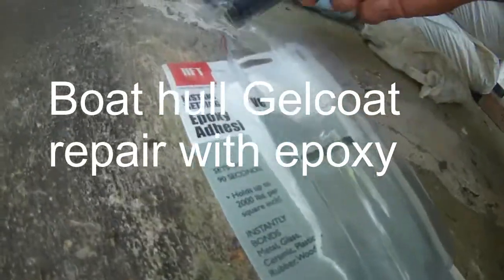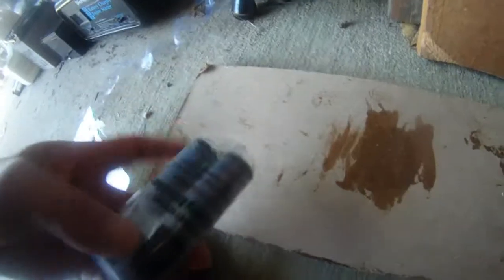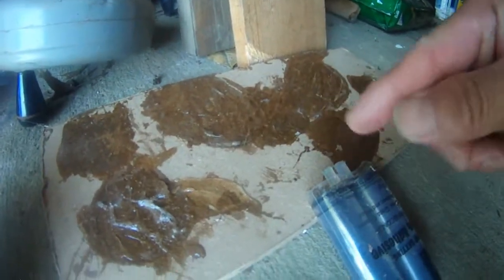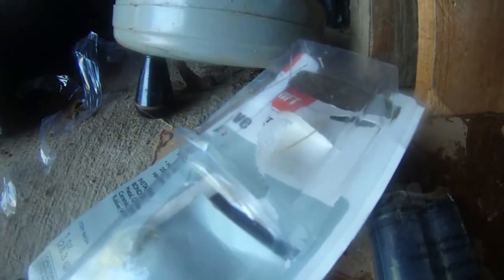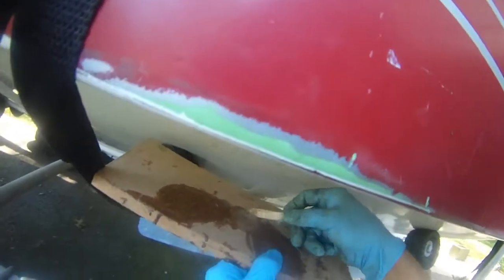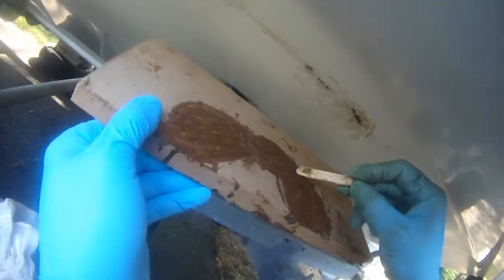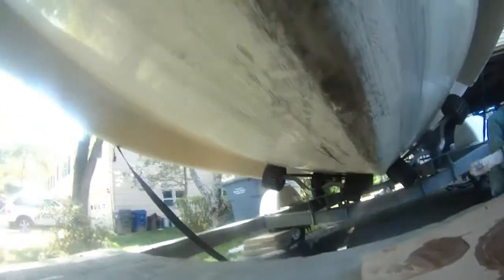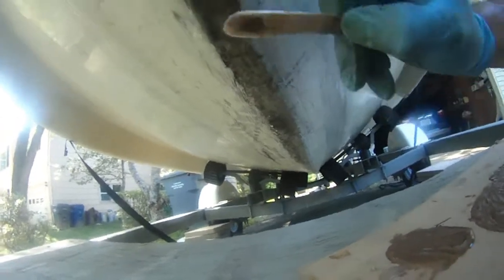Harbor Freight epoxy boat hull repair - 1 of 2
Harbor Freight epoxy boat hull repair - 1 of 2 (1 oz in 2 parts)
Wellcraft boat hull was built super strong and thick. It was built to last forever. Every year I check my boat hull to see whether the gel coat was broken and fiberglass exposed. Found some small scratches, some ding from launching and retrieving off the EZ-Roller trailer. It is a very quick routine annual maintenance to keep the boat dry when in water. Knock wood I have not needed to use my auto bilge pump since I bought the boat. So, I like to touch up the spots using Epoxy to seal the cracks, scratches and ding on the boat hull. It is cheap, easy and quick maintenance. it provides peace of mind that I know my boat is dry and will stay dry.
Certainly a better and permanent way is to scrape off the old gel coat and sand it and use fiberglass cloth to patch up things and repaint. But, it will take a whole lot more time to do it the right way.